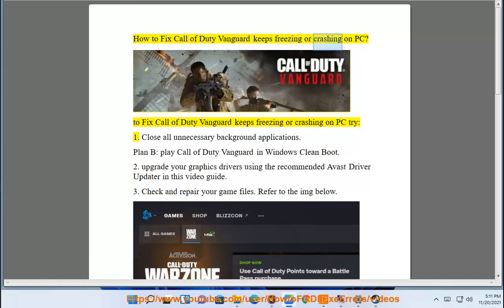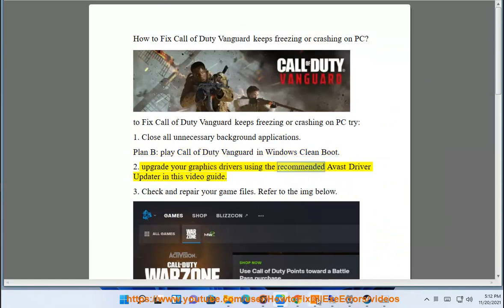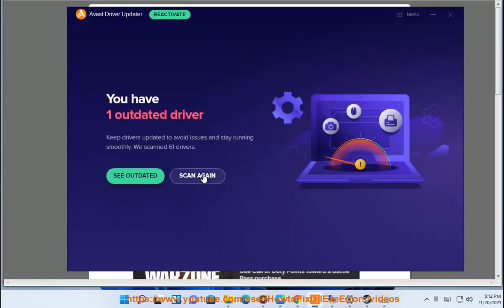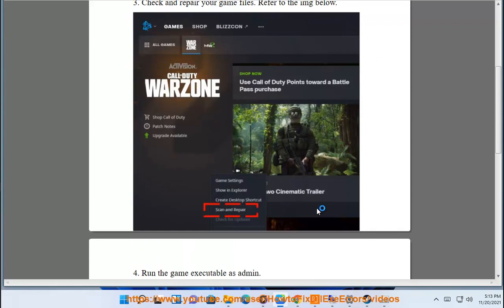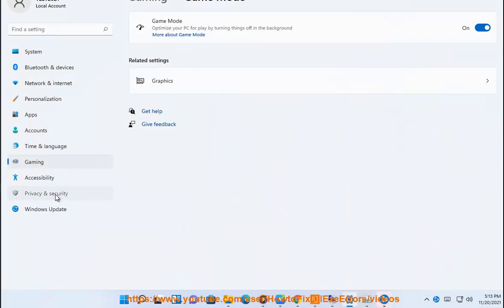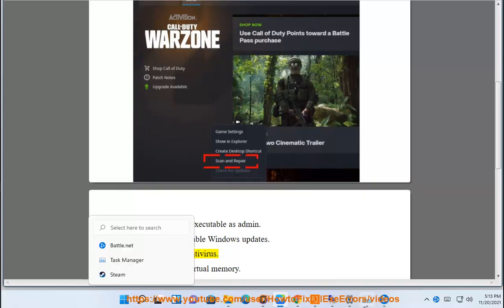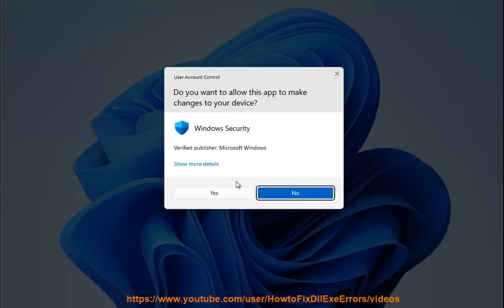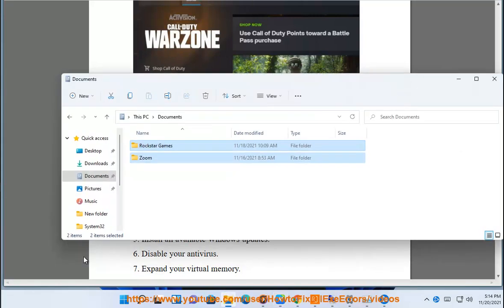Fix Call of Duty Vanguard keeps freezing/crashing on Windows 11/10 PC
Here's how to Fix Call of Duty Vanguard keeps freezing/crashing on Windows 11/10 PC. Run Avast Driver Updater@ to keep your device drivers up-to-date, easily & effectively.